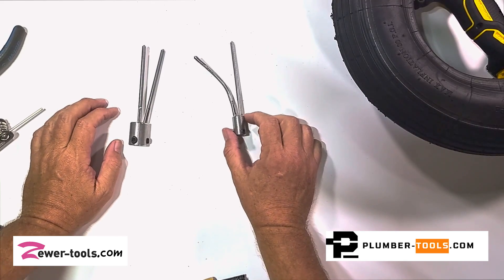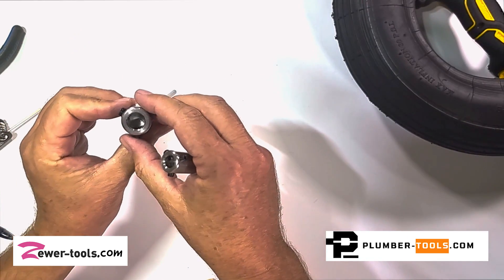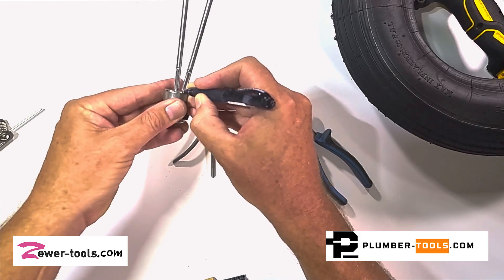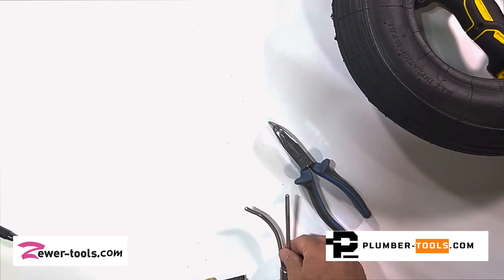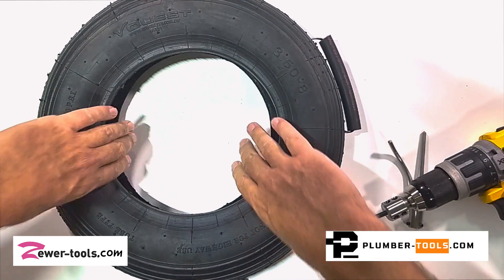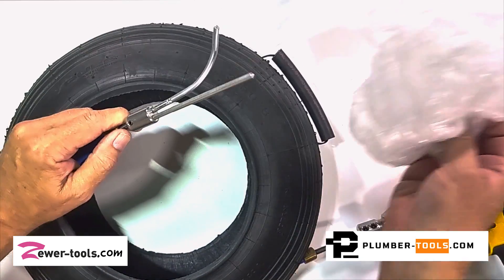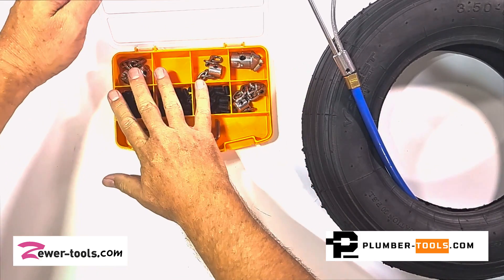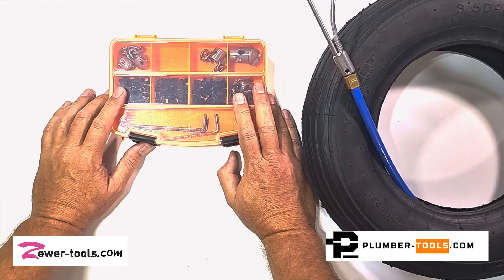How to grab plastic and wet wipes from a sewer pipe using a flexible shaft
Today you have a chance to see Captain Hook in action!

Captain Hook is our revolutionary product meant for grabbing plastic, wet wipes and even chains which are stuck in the pipeline.

The 4mm thick stainless steel "fingers" are adjustable, and can bend to take the shape you choose.

Few important things to remember:

The hooks in this product come straight so that you are able to bend them to your own specification and preference.

0:00 Introducing Captain Hook
0:44 How to bend the hooks
1:55 Interesting storage idea
2:35 Attaching Captain Hook to the shaft
3:05 Grabbing a plastic bag
3:36 Hex screws replacement set